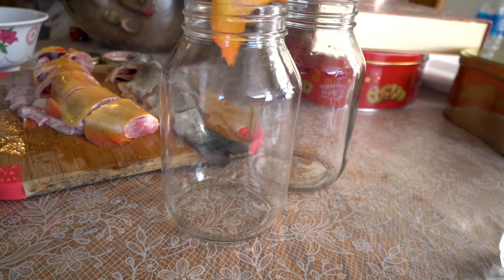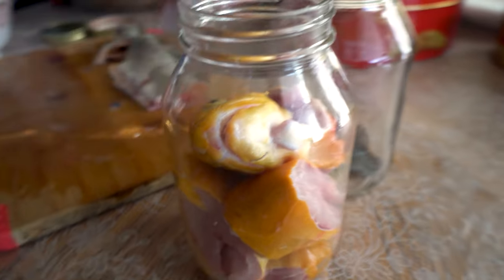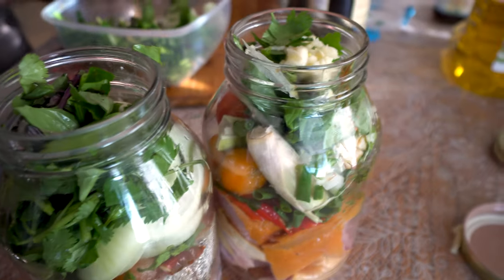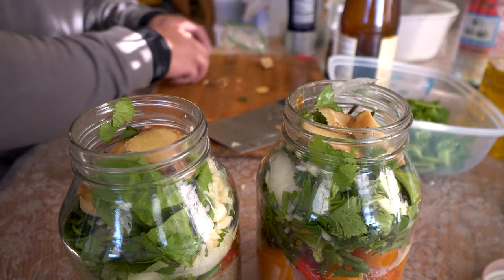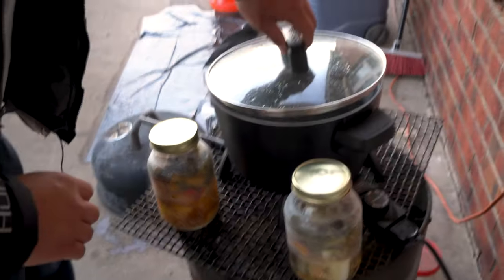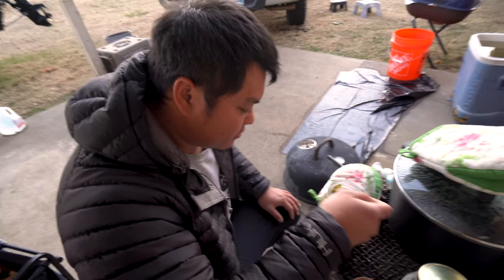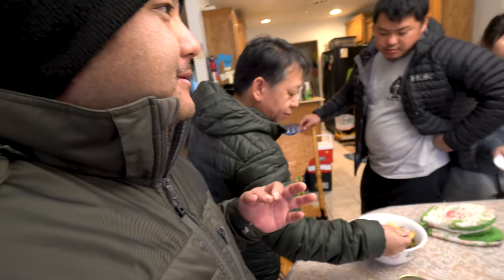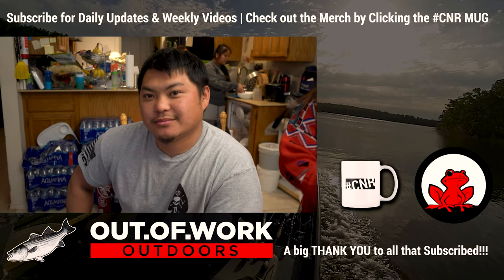Cooking Fish in a Mason Jar - OOW Outdoors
This is christmas week of cooking trout. For the first time ever we are cooking fish in a Mason Jar.